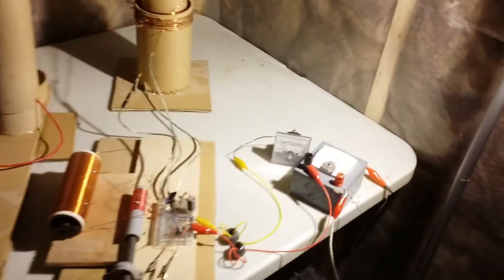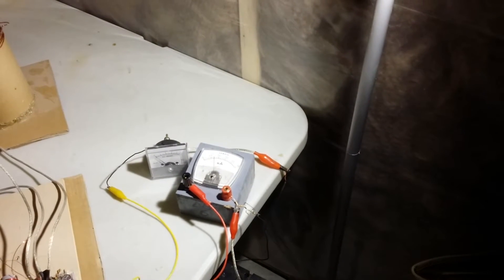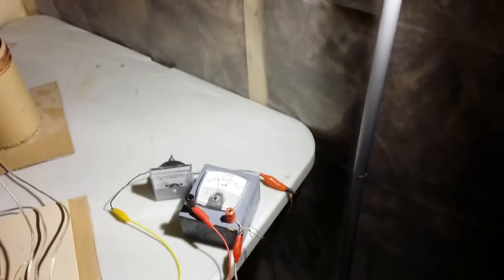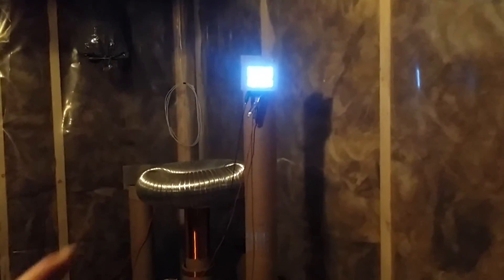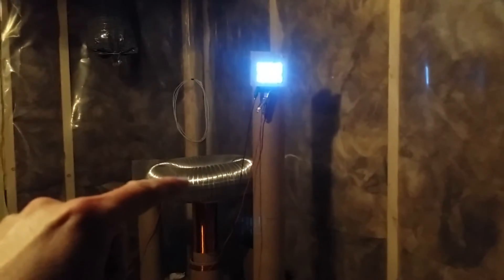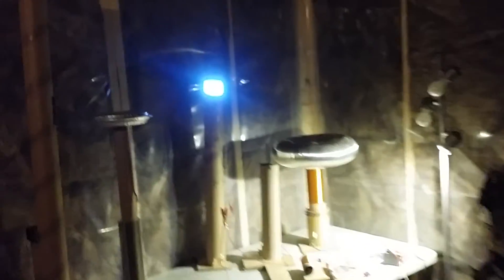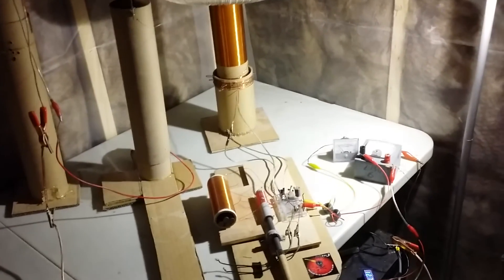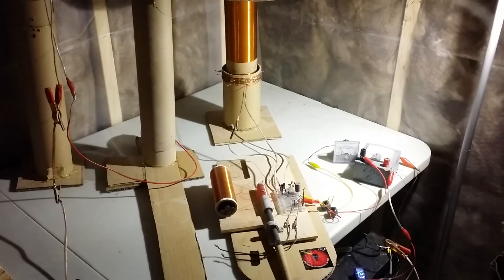Pt 21 TMT Tesla Magnifying Transmitter: Both Resonators on load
Both resonators on load. Will re-title this later